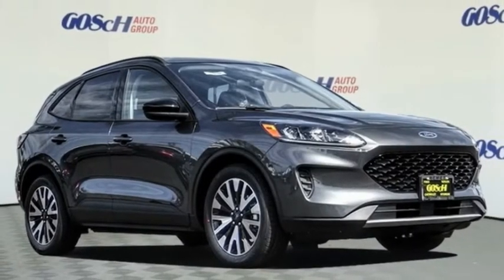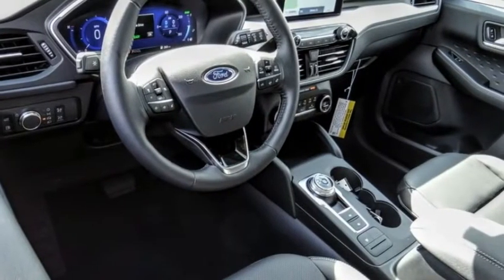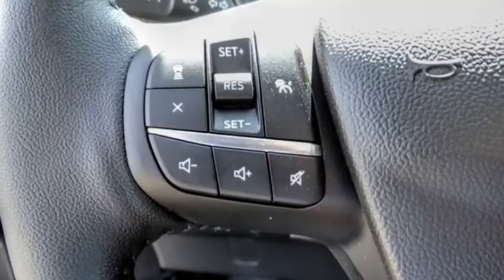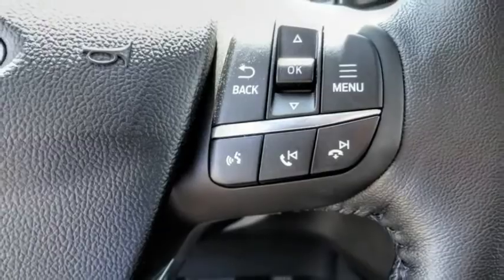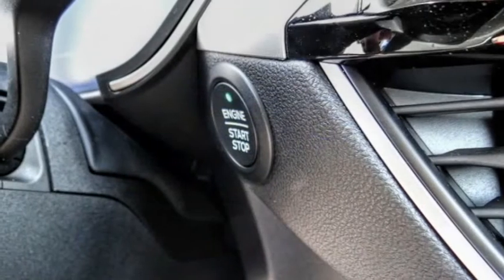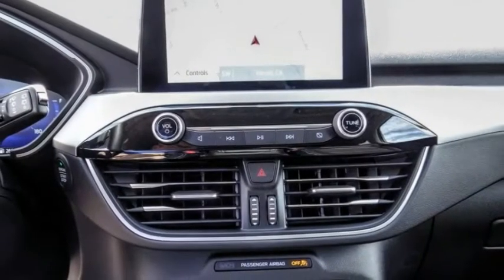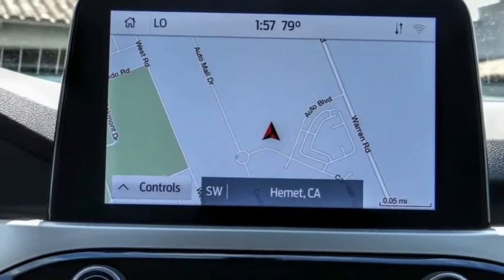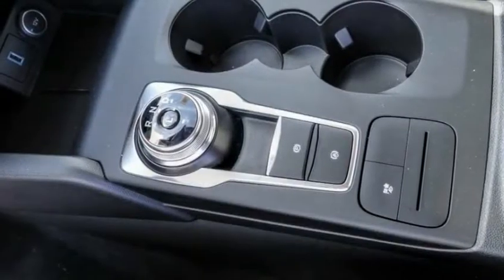2020 Ford Escape HEMET BEAUMONT MENIFEE PERRIS LAKE ELSINORE MURRIETA F20405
2020 Ford Escape SE Sport Hybrid FWD

GOSCH FORD HEMET PROUDLY SERVING HEMET, BEAUMONT, MENIFEE, PERRIS, LAKE ELSINORE, MURRIETA, AND SURROUNDING SOUTHERN CALIFORNIA LOCATIONS. THIS GRAY 2020 Ford ESCAPE IS EQUIPPED WITH A 2.5L iVCT, AUTOMATIC TRANSMISSION, AND RECEIVES AN ESTIMATED 44 City/37 Hwy MPG. GOSCH FORD HEMET 150 CARRIAGE CIRCLE HEMET CA 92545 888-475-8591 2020 Ford ESCAPE SE Sport Hybrid FWD Stock #: 8-F20405 | VIN: 1FMCU0BZ2LUA84537 | 2020 Ford Escape SE Sport Hybrid FWD TRACTION CONTROL POWER WINDOWS Gosch Ford Hemet